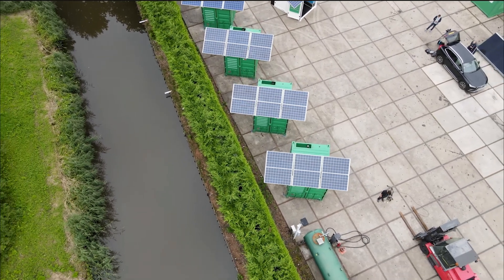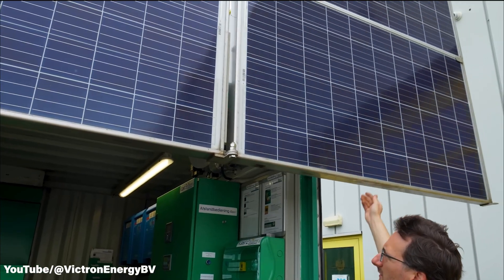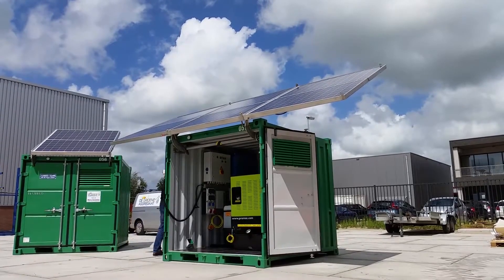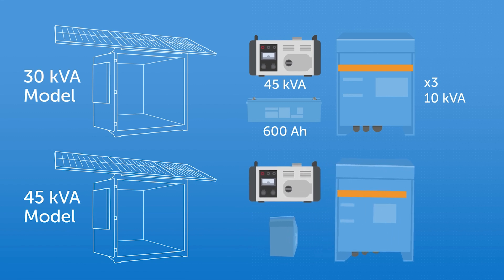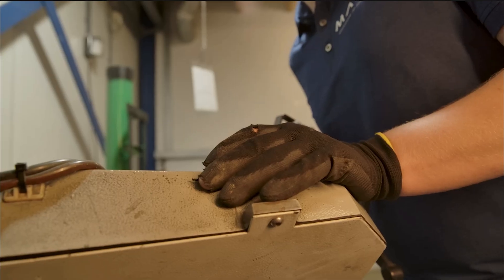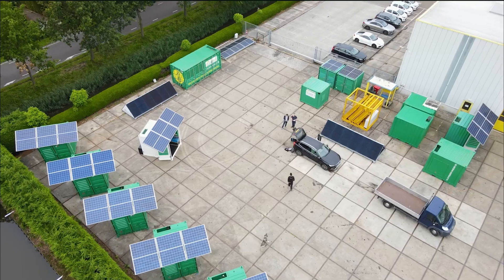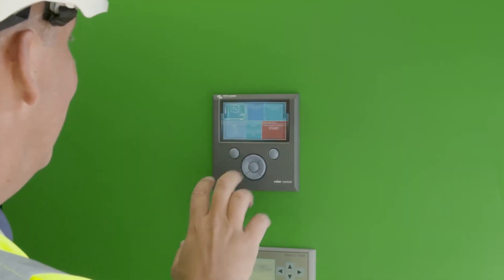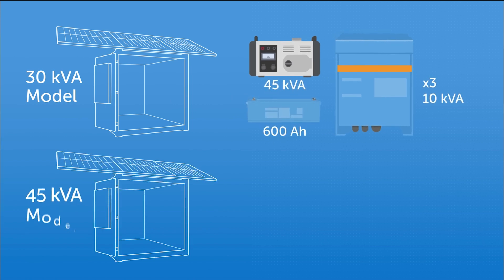GAME-CHANGING hybrid generator for a sustainable energy generation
A game changing hybrid generator produced by The Green Generator (De Groene Aggregaat). The Green Generator's commitment to sustainable power generation is exemplified through its strategic integration of Victron Energy components.

In a world increasingly concerned about environmental sustainability, the demand for eco-friendly energy solutions has never been greater.

Among the innovative companies leading the charge in this arena is The Green Generators, a trailblazer in the field of sustainable power generation.

From its humble beginnings to its current status as a leading provider of clean energy solutions, Green Generators has remained committed to its mission of revolutionizing the way we power our world.

Company History and Location

Founded in the Netherlands, Green Generators has a rich history rooted in innovation and environmental stewardship.

The company's journey began with a simple vision: to develop sustainable alternatives to traditional generators that prioritize both performance and planet.

Over the years, Green Generators has grown from a small startup to a well-established name in the renewable energy industry, with a reputation for excellence and reliability.

Understanding the Term 'Green Generator'

The term 'Green Generator' encapsulates the core philosophy of the company—to provide power solutions that are not only effective but also environmentally friendly.

Unlike conventional generators that rely solely on fossil fuels, Green Generators harness the power of renewable energy sources such as solar and wind, combined with cutting-edge technology, to generate clean electricity with minimal impact on the environment.

This approach aligns with the company's commitment to sustainability and responsible energy consumption.